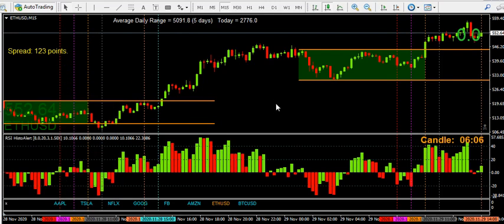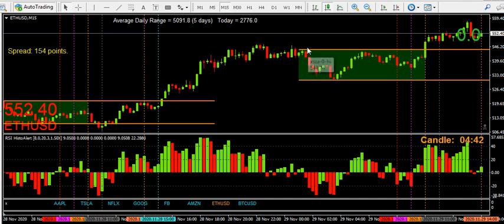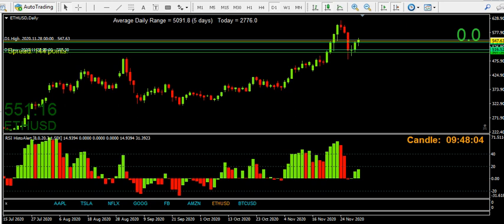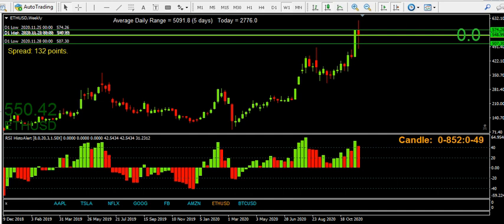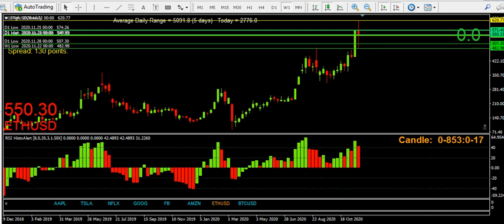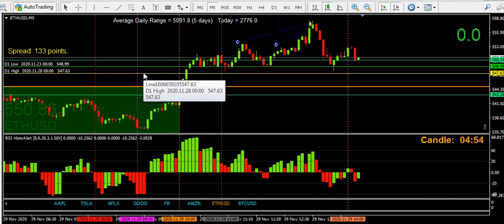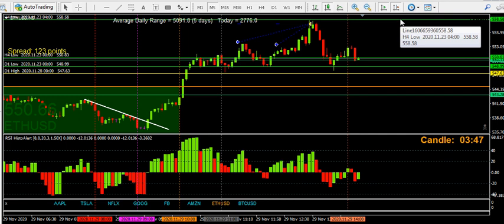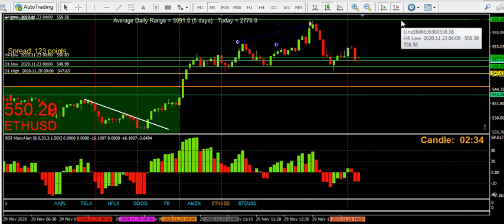Working out a trade plan for weekend crypto trading